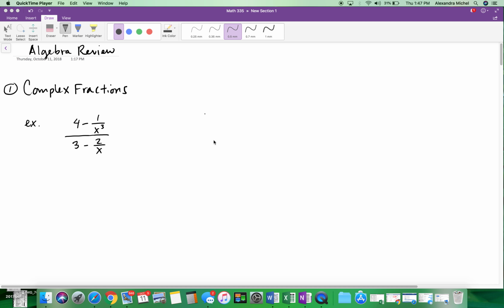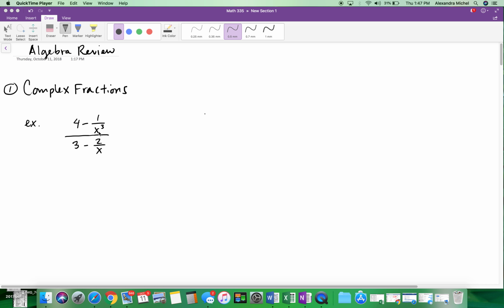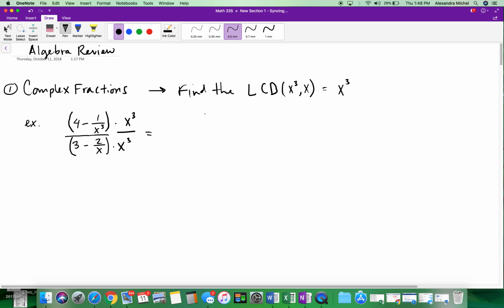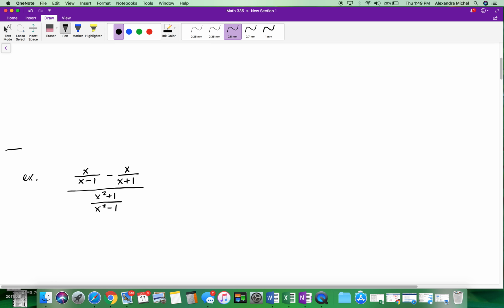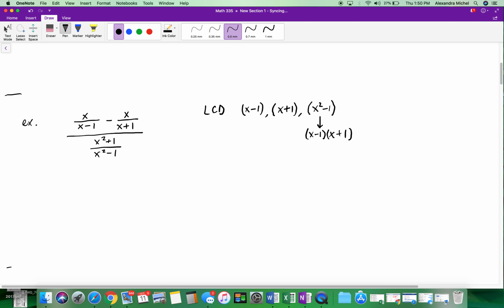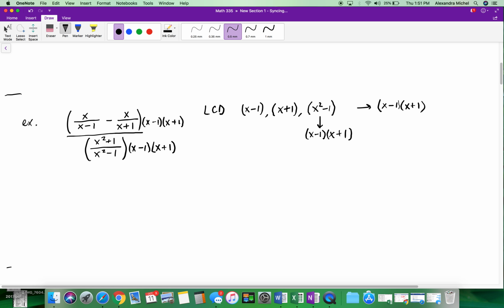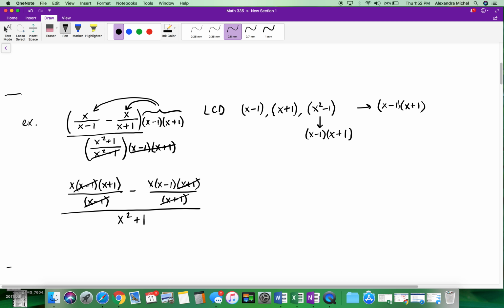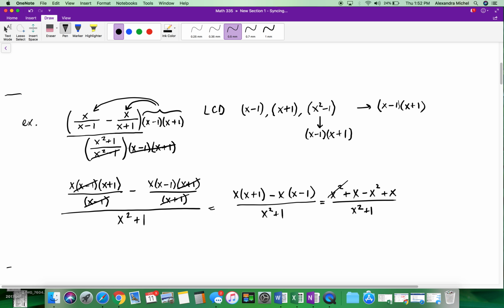Complex Fractions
Pt. 1 of 10/11/18 class